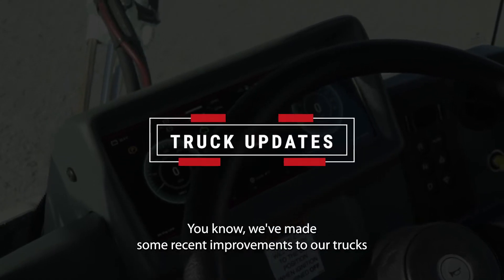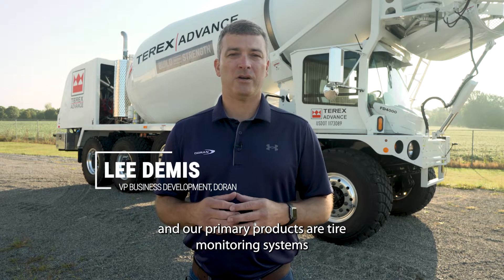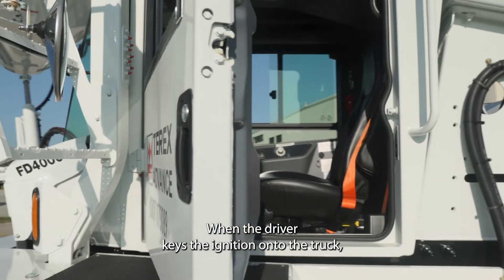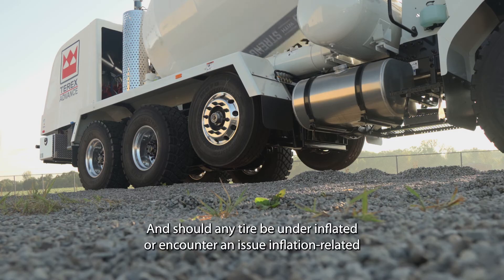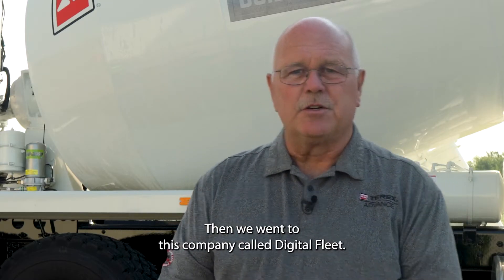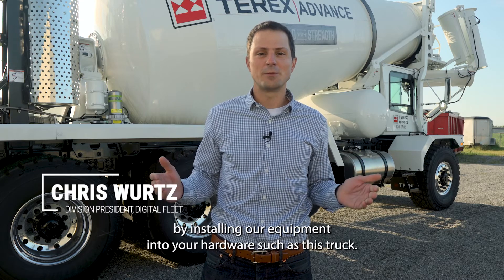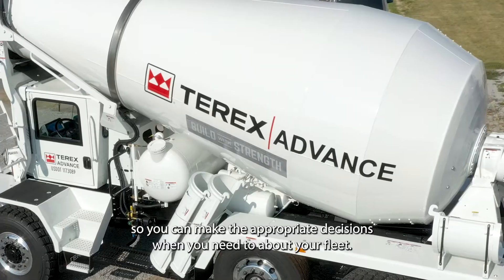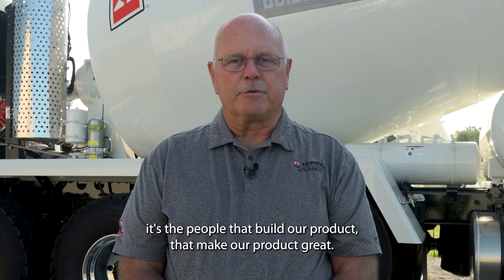Terex Advance - Doran TPMS integration with Digital Fleet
Informational video from Terex Advance about the addition of Doran's tire monitoring systems technology and integration with Digital Fleet on their ready-mix trucks.